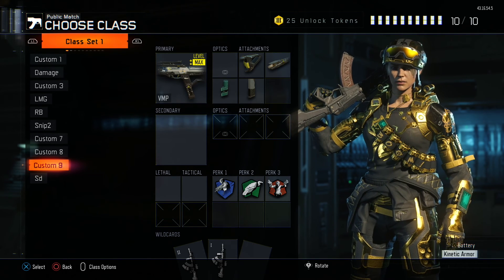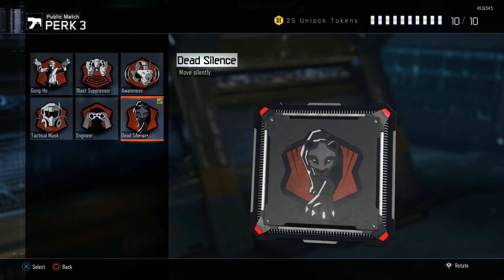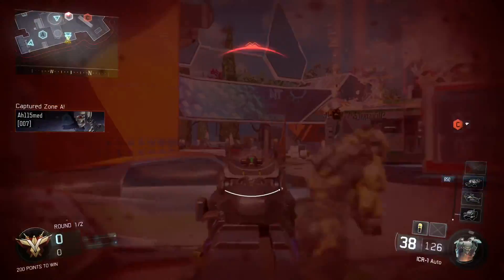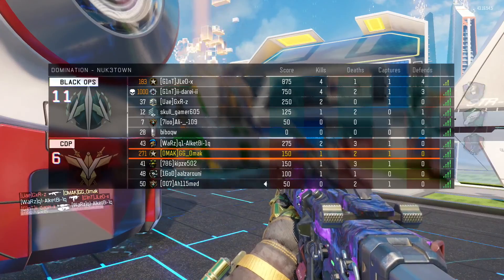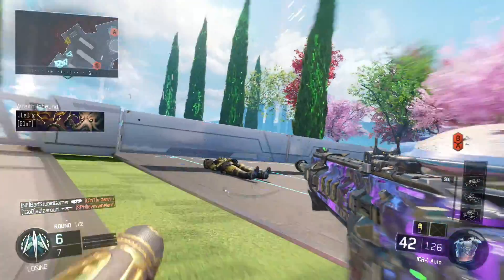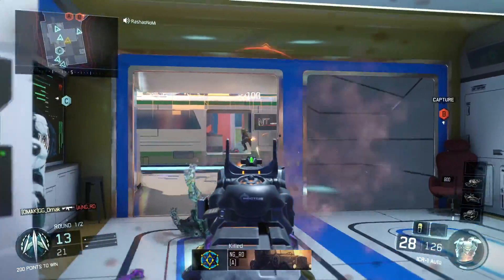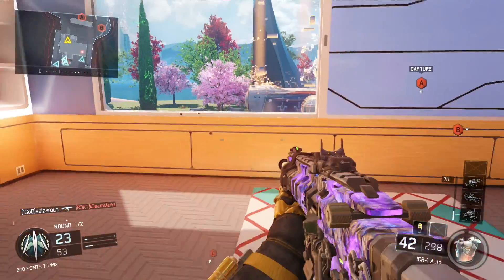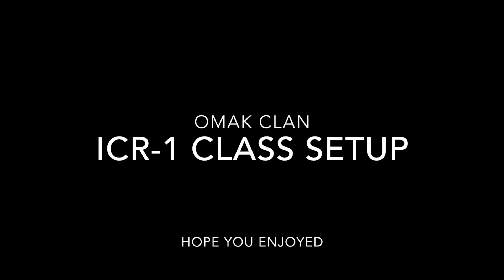BO3: How to make the ICR Overpowered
hey guys welcome to how to make the icr in black ops overpowered!!! its an amazing class and hope you enjoy it!